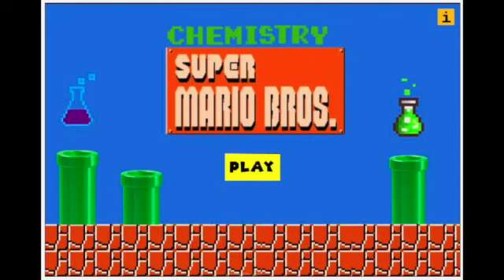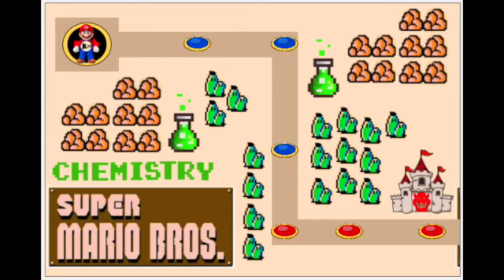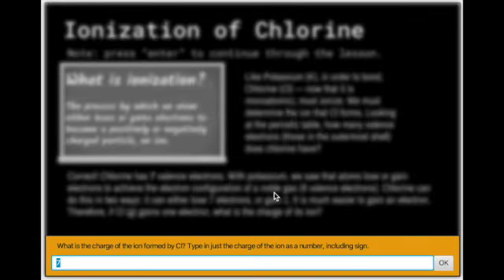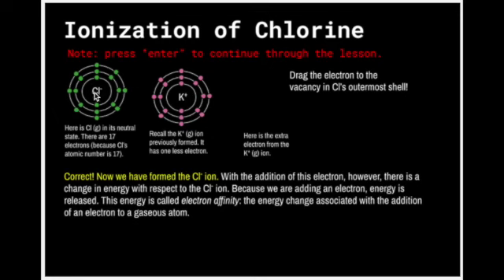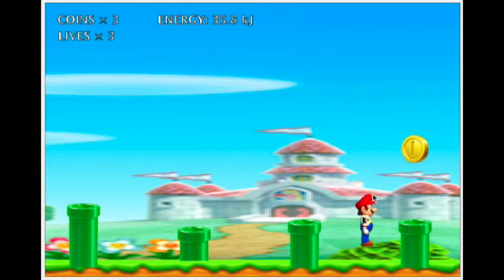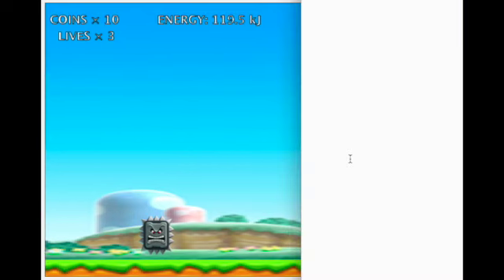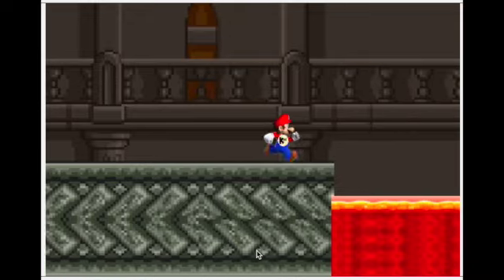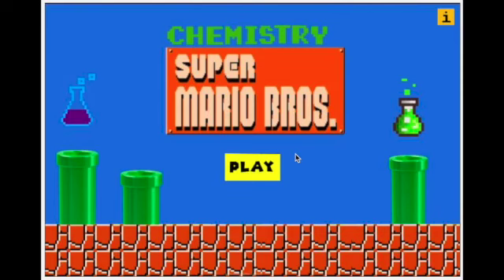AP CSA Chemistry Mario Screencast - Ria, Tinh-Phong, Chelsea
This video is about AP CSA Unit 1 Screencast